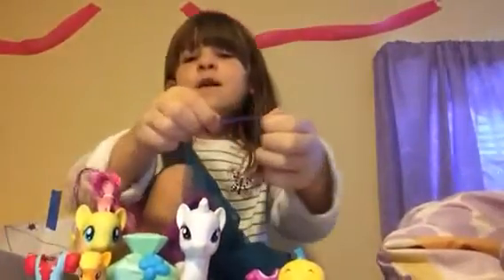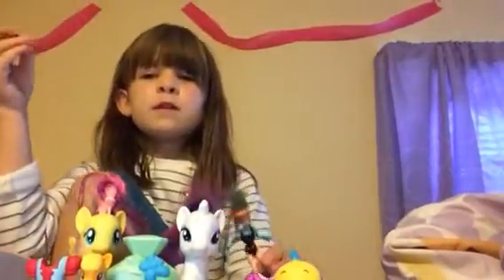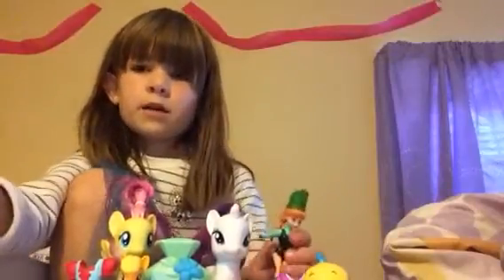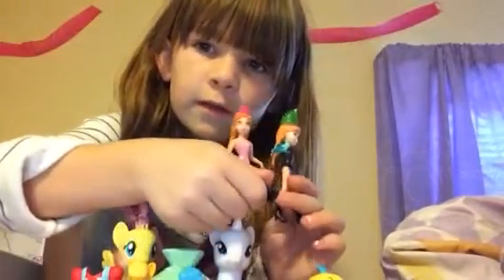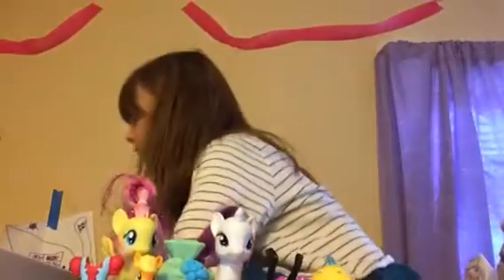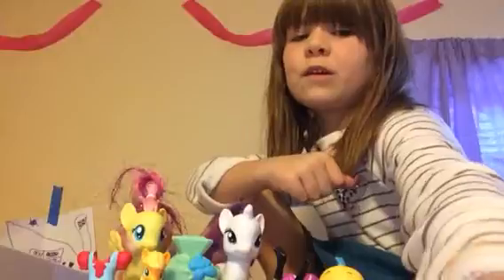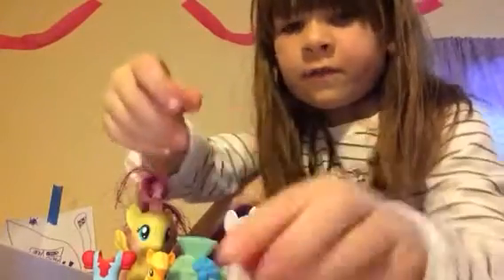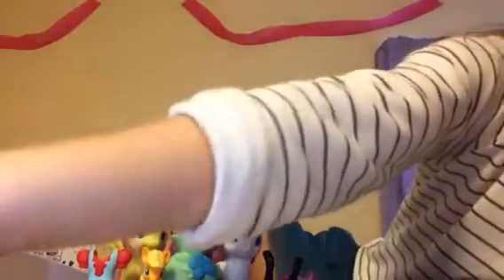Ella pony video